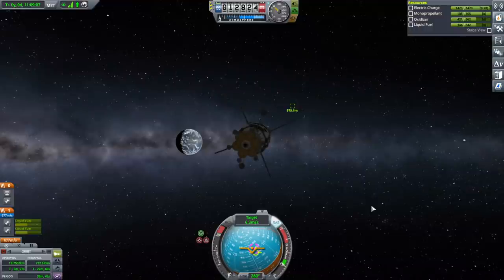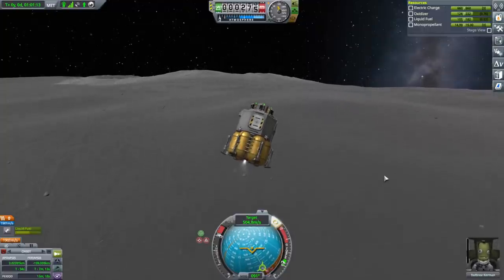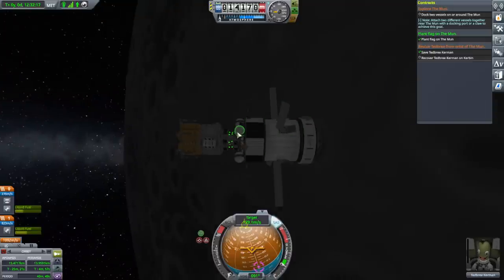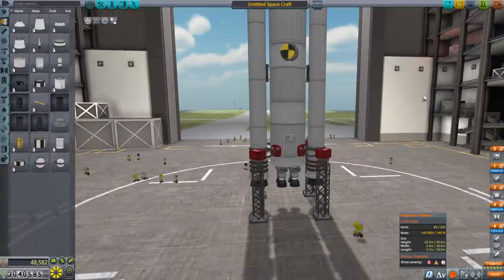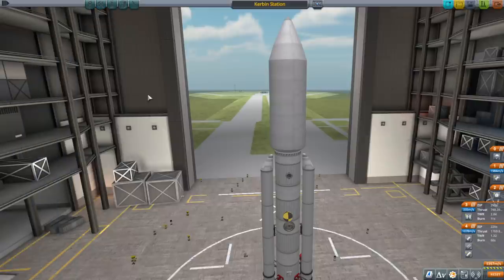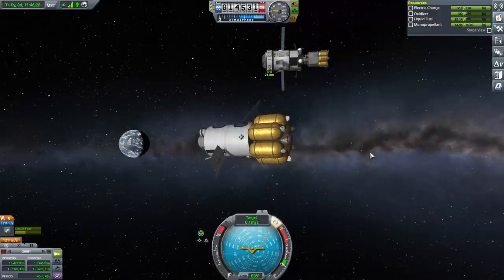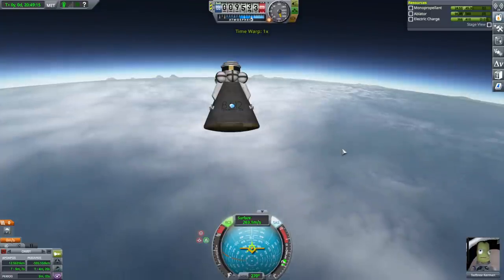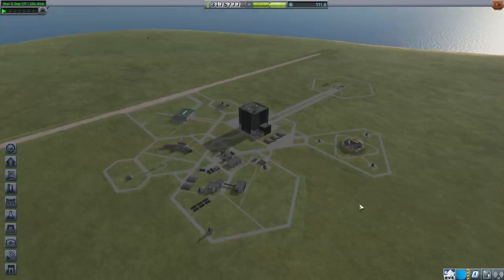Kerbal Space Program 1.11 Stock Career 16 - Mun Transport System I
I complete the contracts taken in the previous episode and introduce a rudimentary Mun Transport System.

Visual mods: Stock Visual Enhancements (also requires Environmental Visual Enhancements and scatterer), RealPlume (requires SmokeScreen)